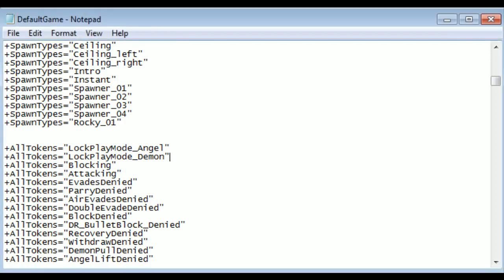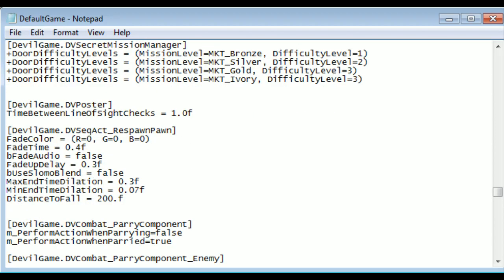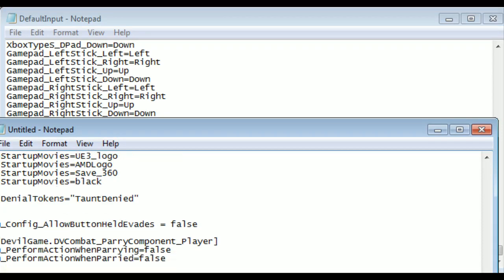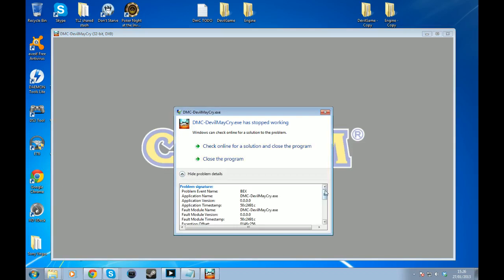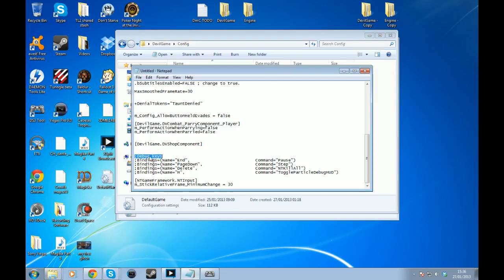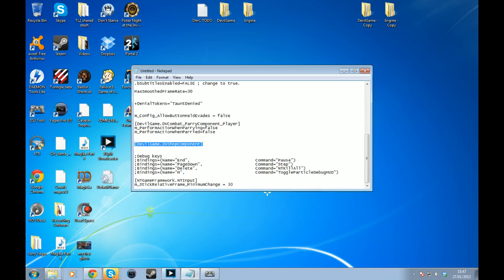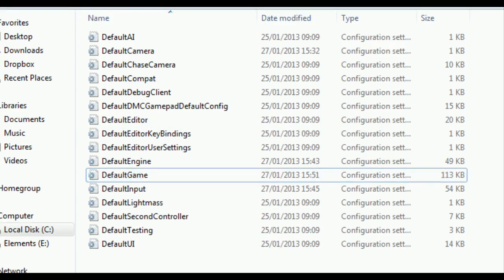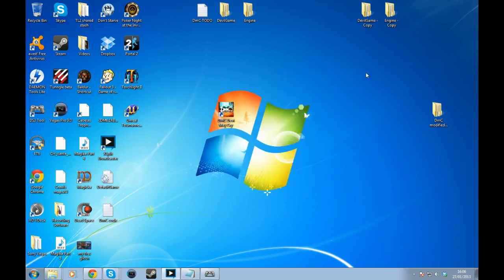Looking through DmC Code Part 2 (HD)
I live streamed myself looking through some of the code to DmC and some of the results are surprising and Down right stupid. I forgot to mention you can fart around with the aerial combat, and gravity and jumping, so in theory you could make the game more stricter in that sense to imitate older DMCs i haven't tried it so results may vary.